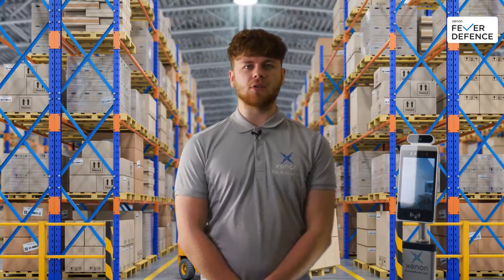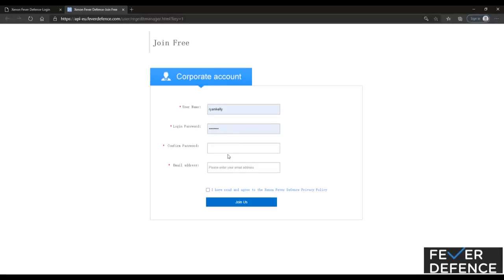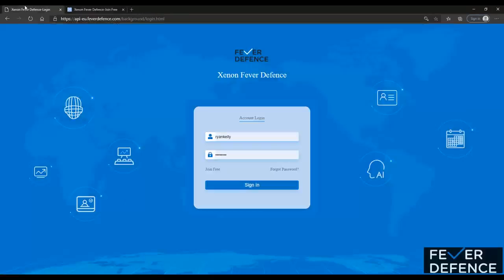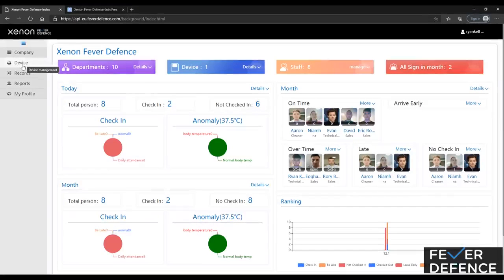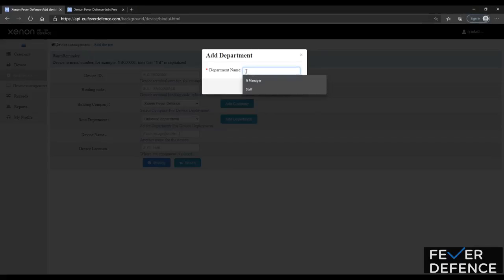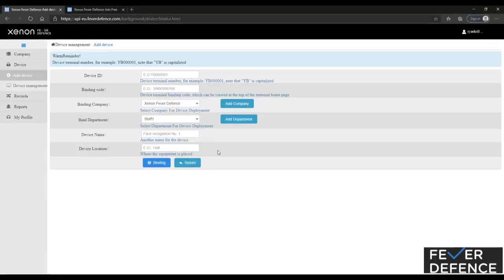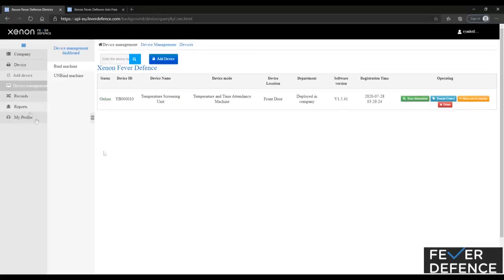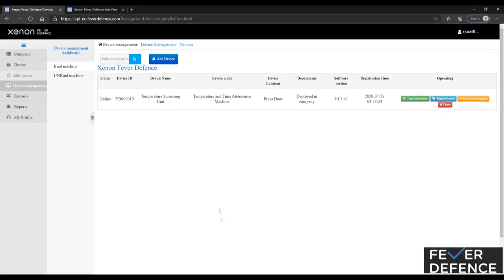Connecting Xenon Fever Defence to Online Portal